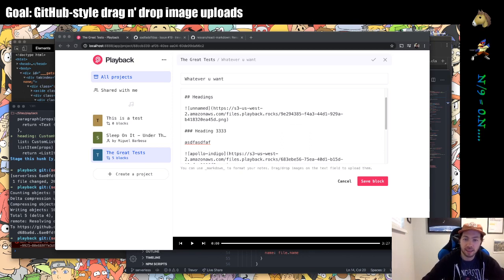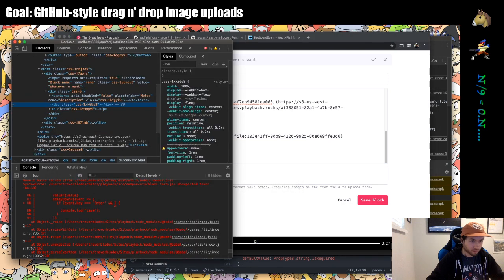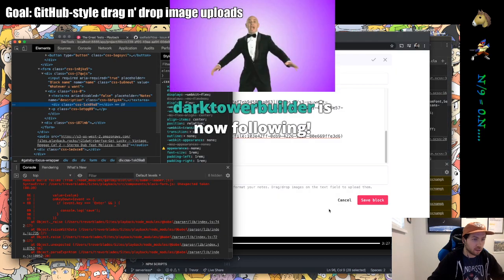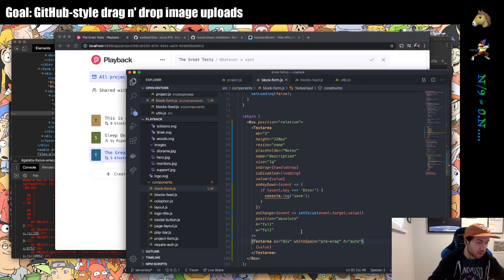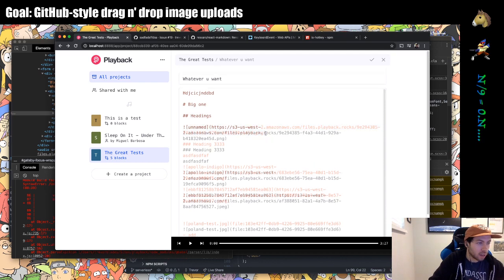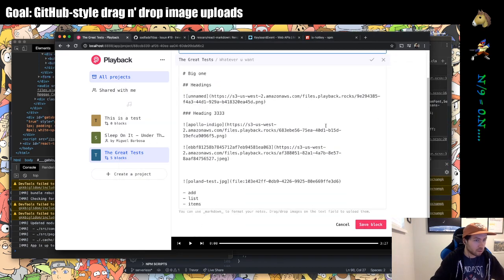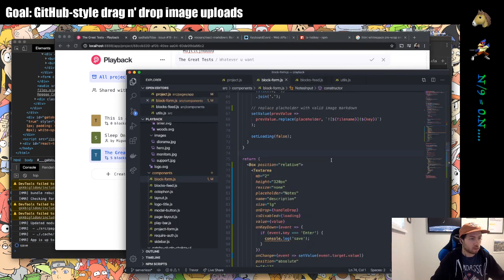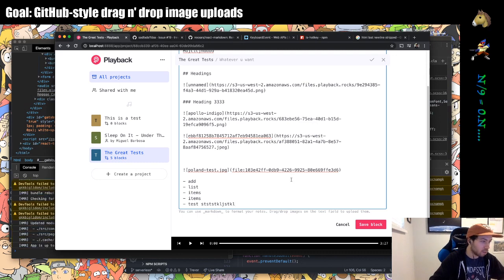Highlight: Auto-expanding textarea with React + Chakra UI